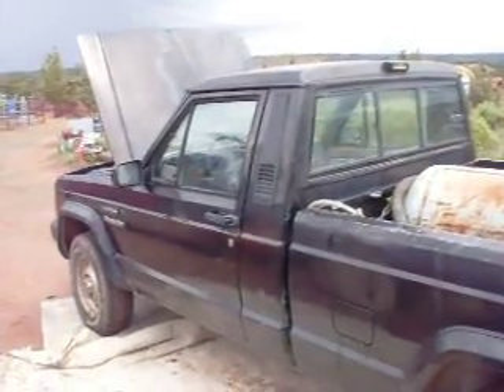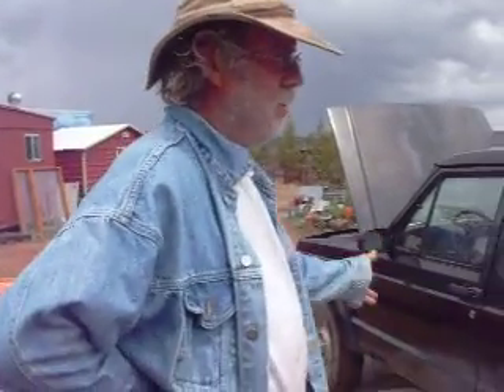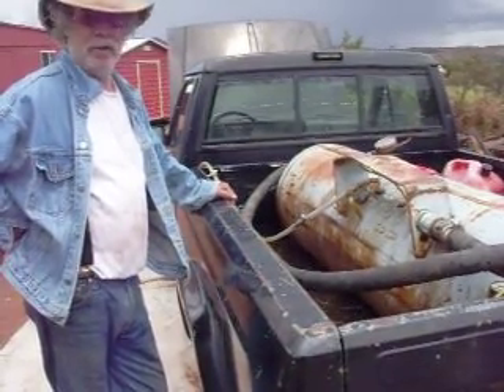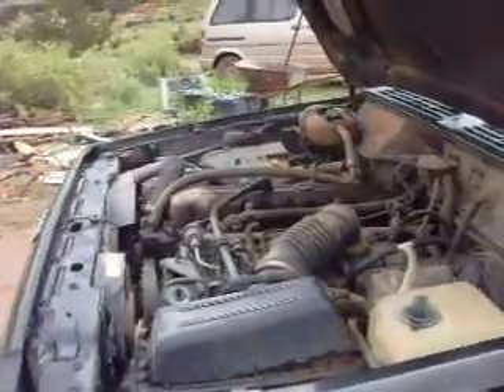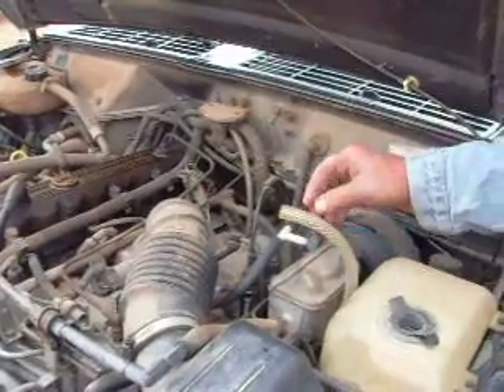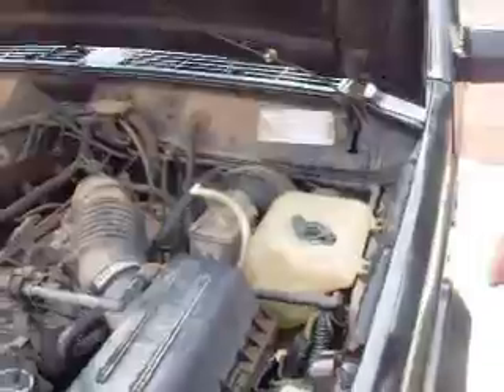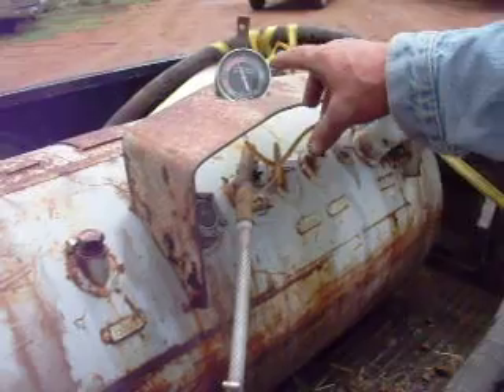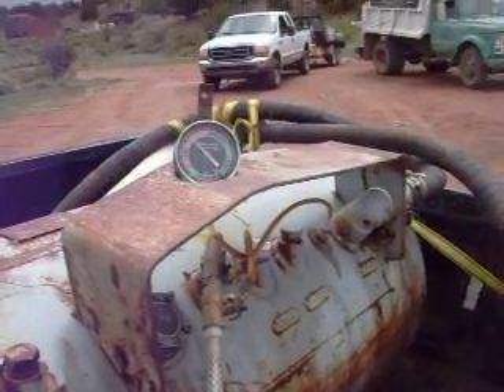Biodiesel Plant -- veggie oil collection tank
-- Get started Marketing Online now!

here tom shows his home made tank for collecting veggie oil at cafes etc.

For the exact step by step strategies on using honest, proven methods for the quickest, easiest results for success in ANY business, just to partner with some of the top people in this industry.